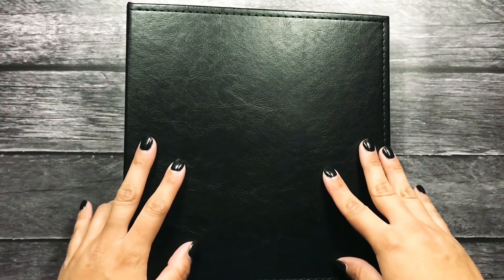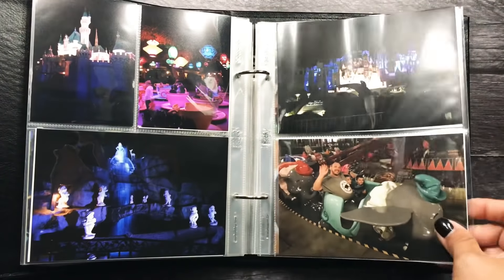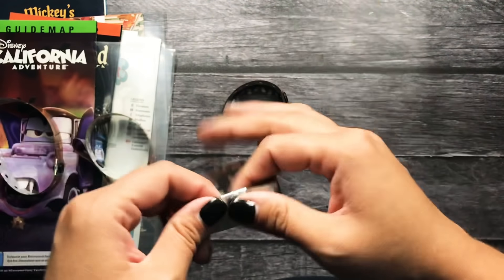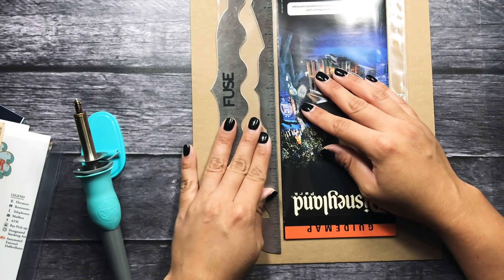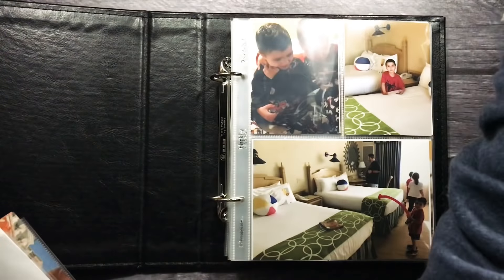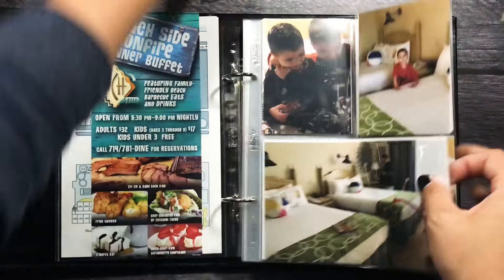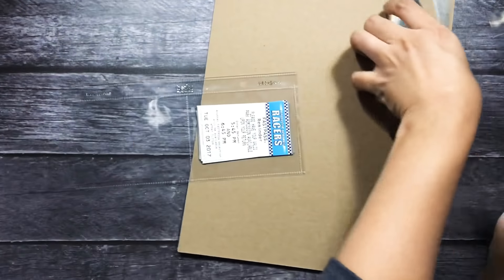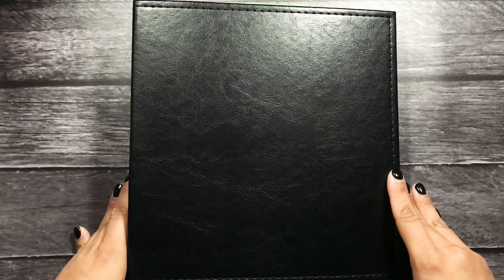Documenting Disney: Flip Through And Creating Custom Pockets // 31 Nights Of Crafty Frights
**LINKS MENTIONED**